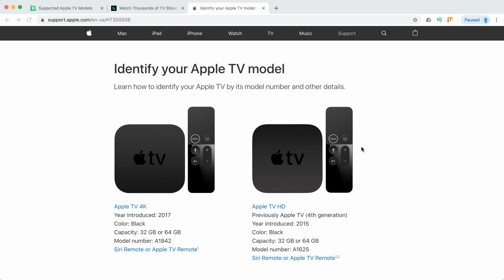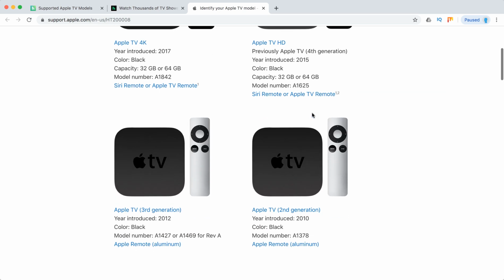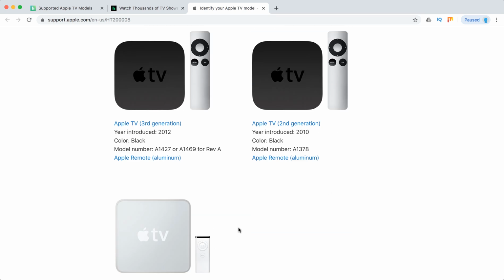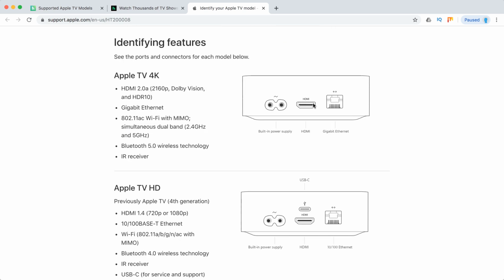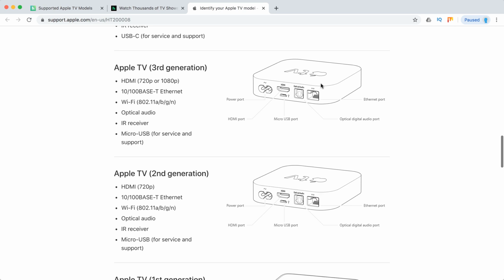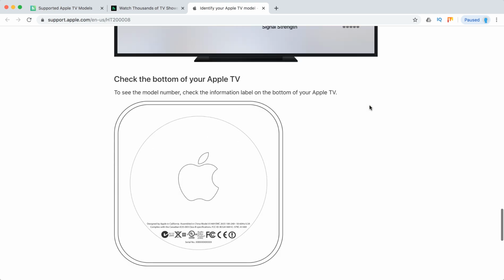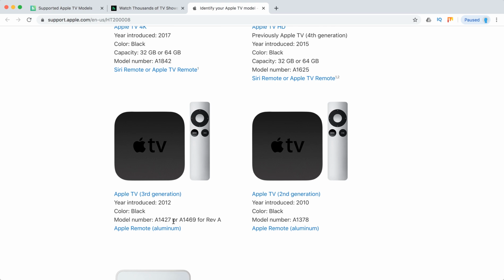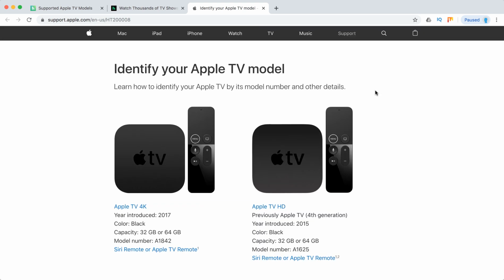How to identify APPLE TV model?